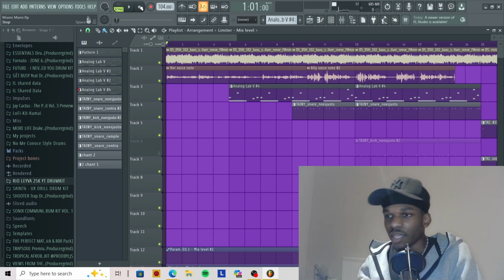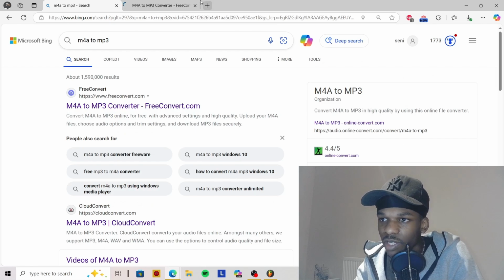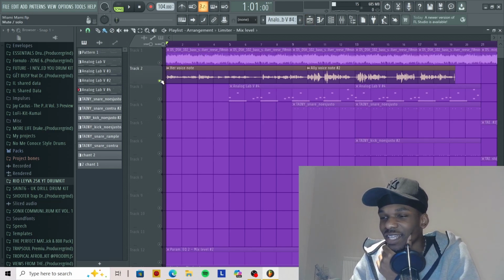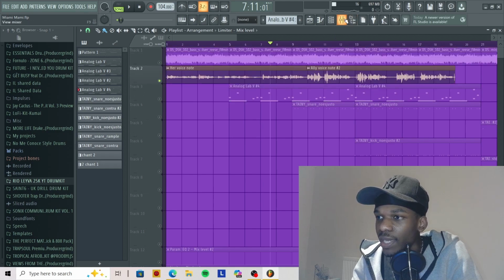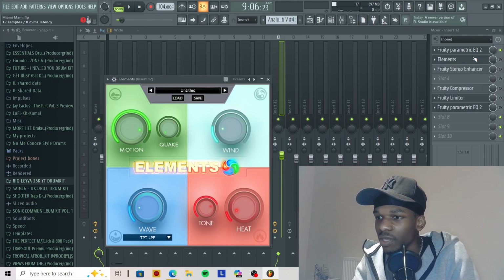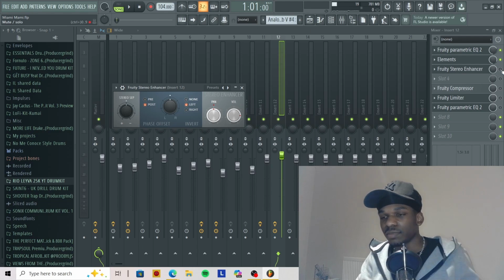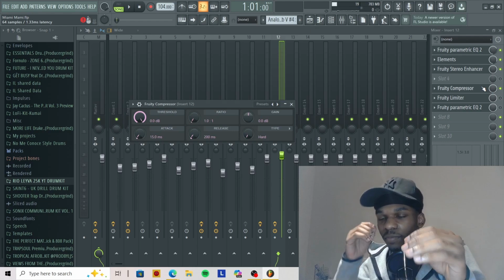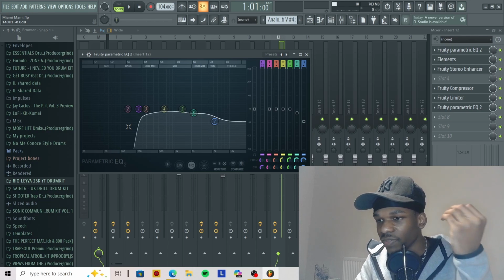How to Sample a Voice Note into a Beat in FL STUDIO (Step-by-Step)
How to Sample a Voice Note Into an Emotional Reggaeton Beat for Bad Bunny 🔥

Lmk if you guys want more 'How to' videos like this I enjoyed making this one 🤝🏾

Chapters:

0:00 - 1:49 - Intro
1:49 - 2:46 - Download
2:46 - 8:37 - Mixing
8:37 - 10:01 - Final results
10:31 - 11:25 - Outro